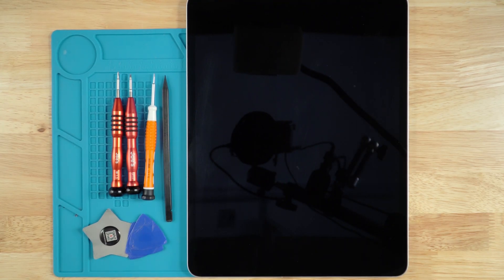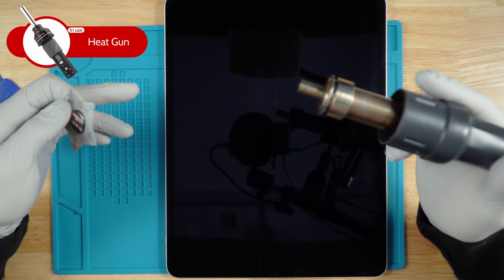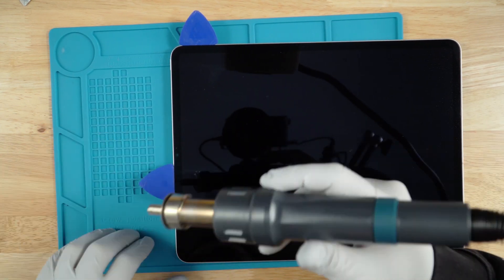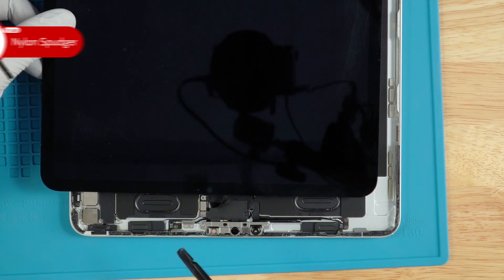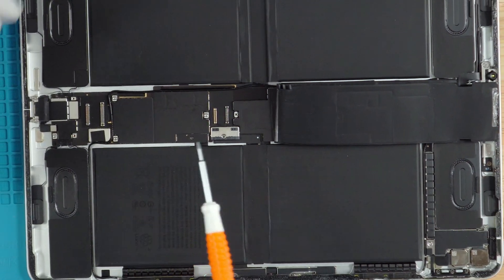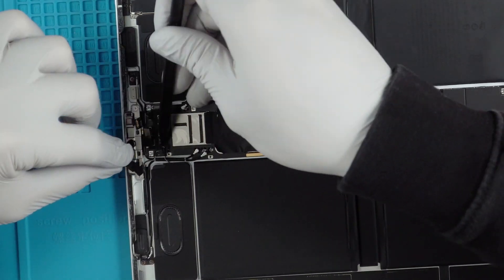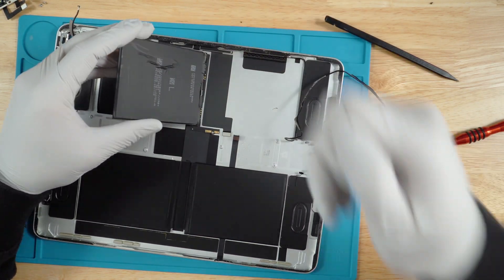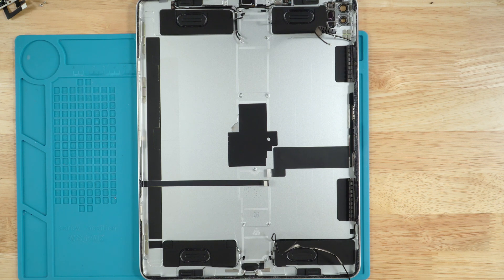Apple iPad Pro 12.9" (6th Gen) 2022 Teardown & Repair Guide – Inside Apple’s Powerhouse!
iPad Pro 12.9" (6th Gen) Teardown & Repair Guide | Step-by-Step Disassembly
🛠 Need Your iPad Repaired? Send it in today

📌 Step-by-Step iPad Pro 6th Gen Disassembly Guide:
⏳ Timestamps Included! Click to jump to each step.

1️⃣ Power off the iPad (00:42)
2️⃣ Heat screen with a heat gun (250°F) (01:10)
3️⃣ Carefully pry off the screen
4️⃣ Disconnect Face ID ribbon (Philips screwdriver) (04:04)
5️⃣ Disconnect the screen (04:24)
6️⃣ Drain power by disconnecting the battery (05:14)
7️⃣ Remove the charger port (05:43)
8️⃣ Disconnect all ribbons & antennas (06:06)
9️⃣ Remove front cameras (T3 screwdriver) (08:07)
🔟 Remove back camera shield (08:35)
1️⃣1️⃣ Unscrew the power & volume buttons (09:20)
1️⃣2️⃣ Remove the motherboard (10:28)
1️⃣3️⃣ Take out the batteries (11:00)
🎉 Congrats! Your iPad is disassembled!

Current model numbers are: A2764, A2437, A2766, A2436.